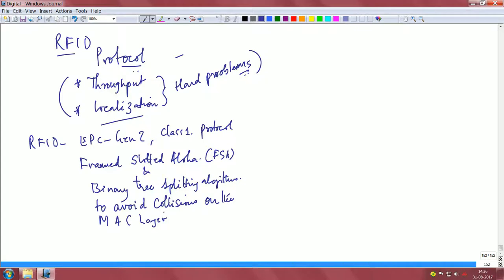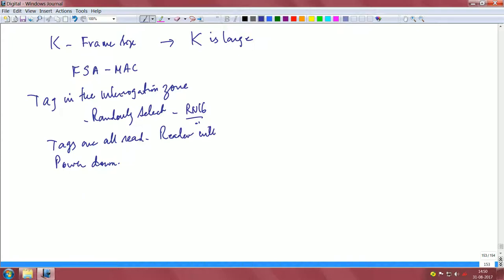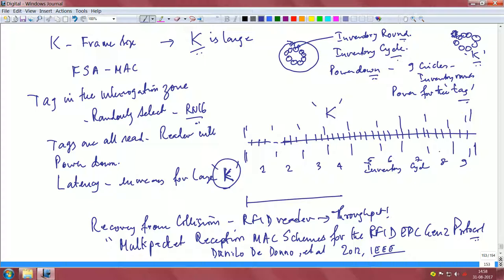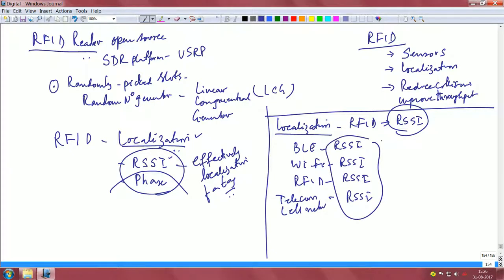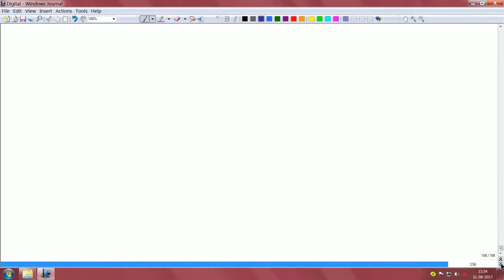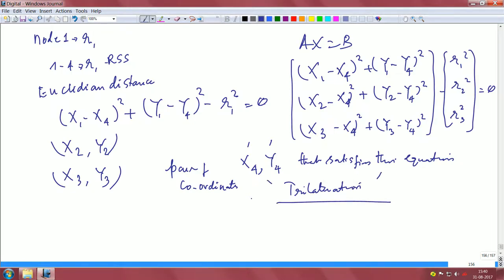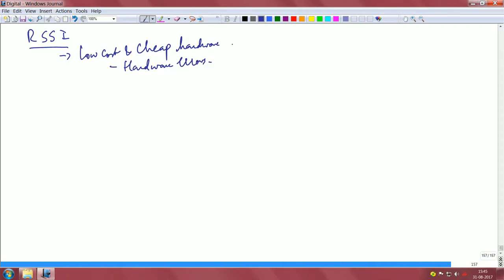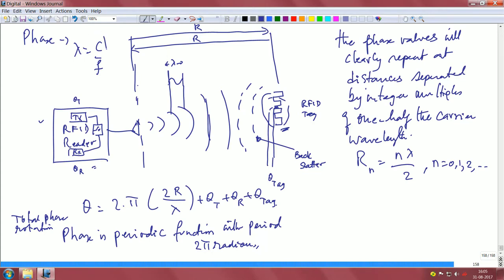RFID protocol and applications